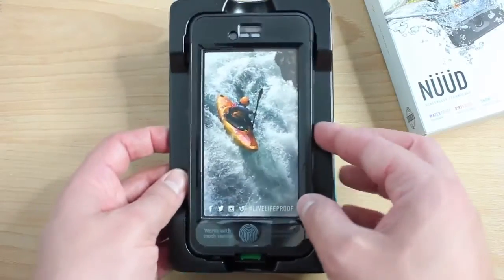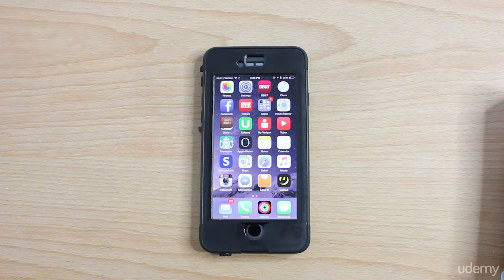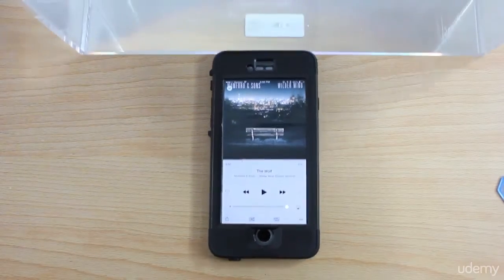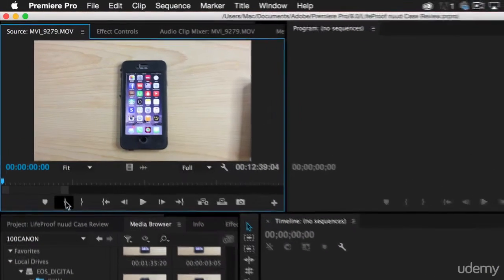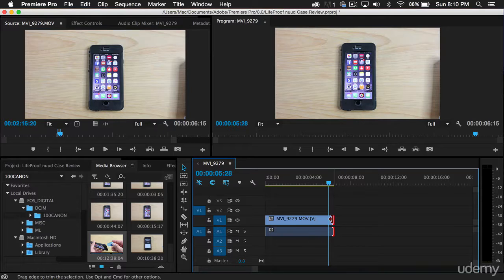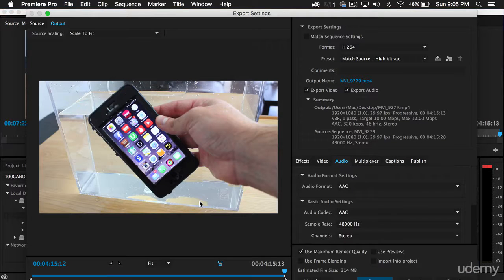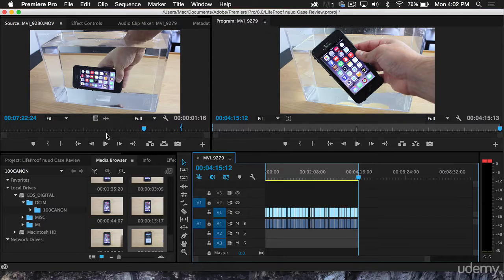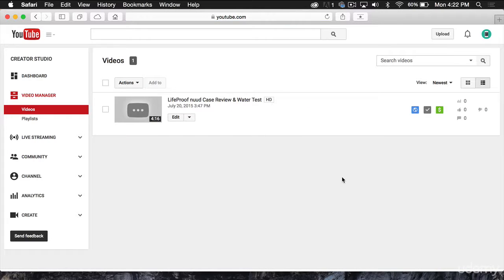How I make $1000$ with youtube product reviews Recording & editing